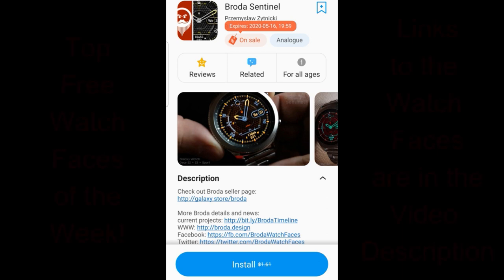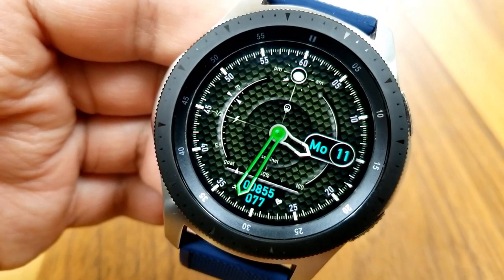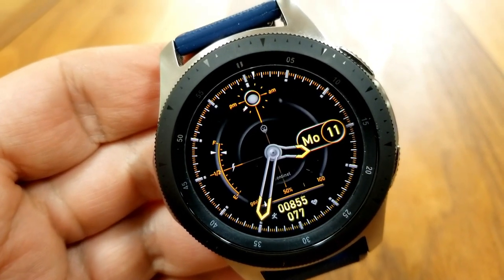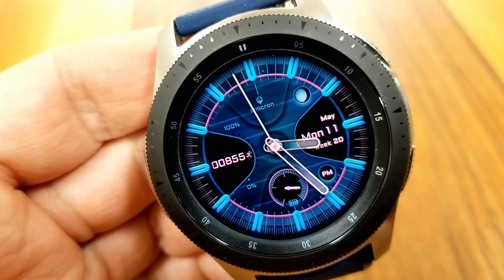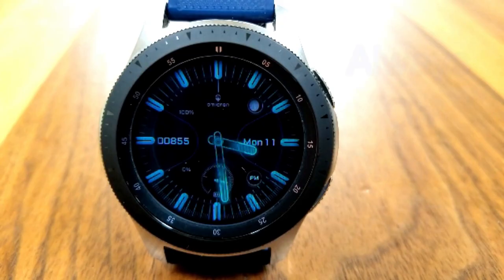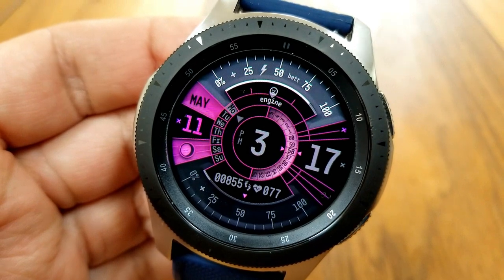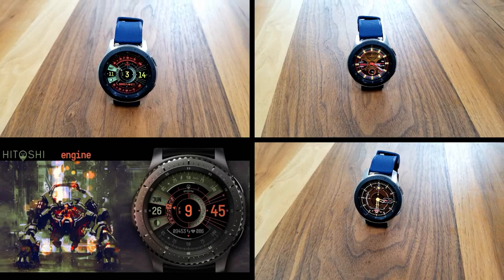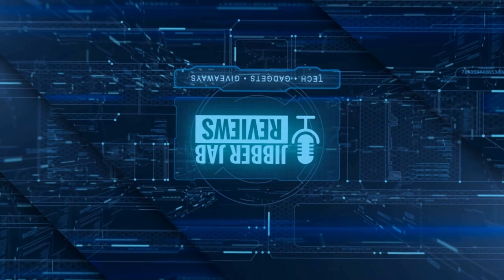TOP FREE Must See & Must Downloads Samsung Galaxy Watch Active 2/Galaxy Watch/Gear S3 Watch Faces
⭐Top FREE Watch Faces of the Week!!!⭐
Hurry, all of these are on limited time promotions!   Grab them while you can!

Samsung Watchfaces
Smartwatch